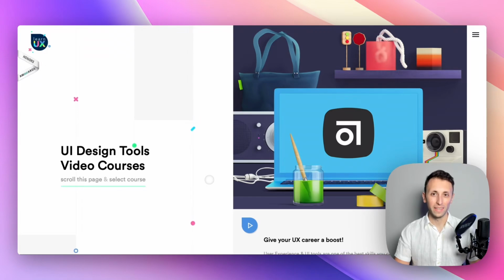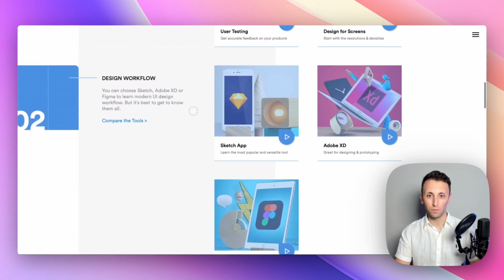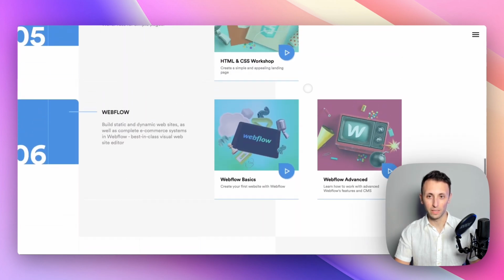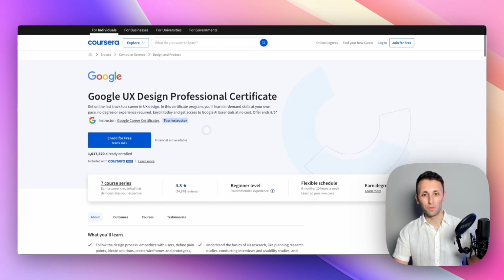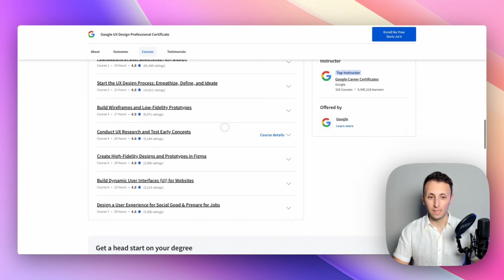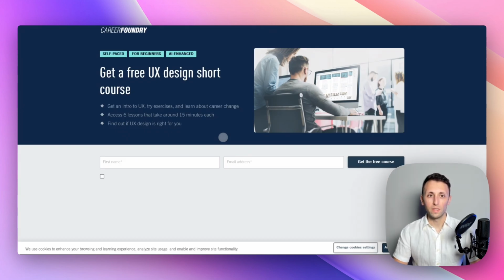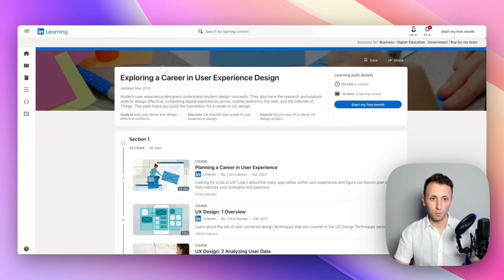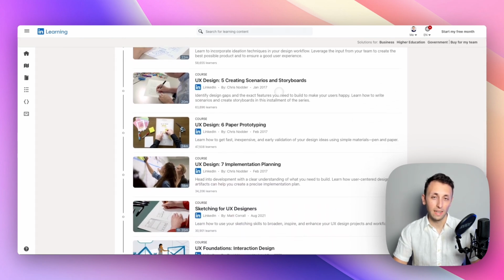FREE UI UX Courses for Beginners in 2024